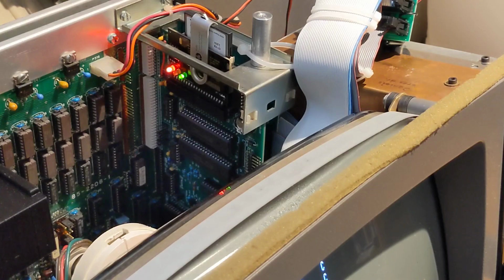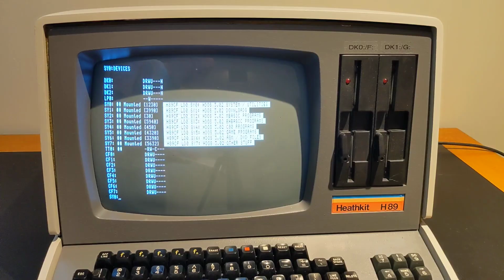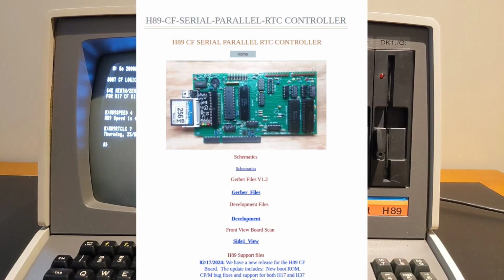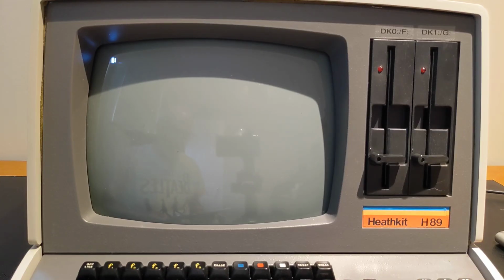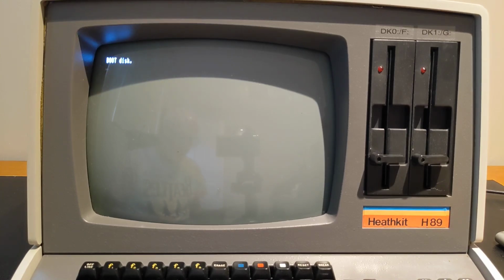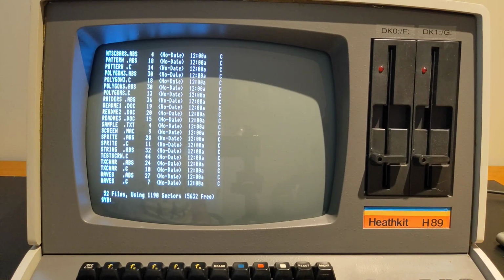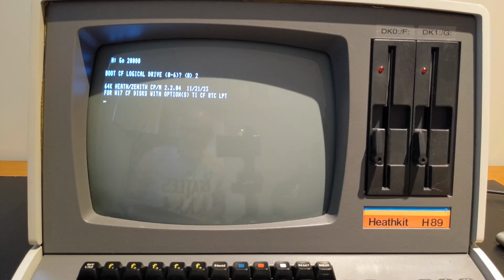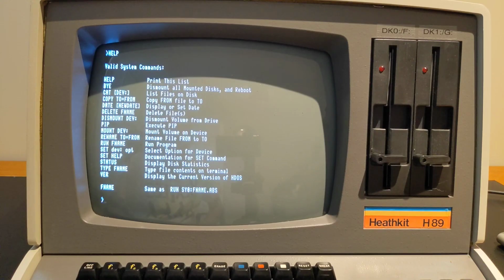The Heathkit H89 Computer Part 6: The H89 CF-RTC-Serial-Parallel Board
This video describes the H89 CF-RTC-Serial-Parallel Board, a modern add-on board for the Heathkit H89 computer that adds support for flash storage, a real-time clock, and serial and parallel ports.

One correction to the video: The HDOS partitions are 16MB in size, which are divided into eight 2MB drives.